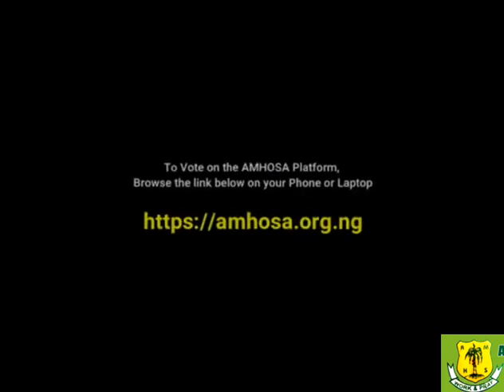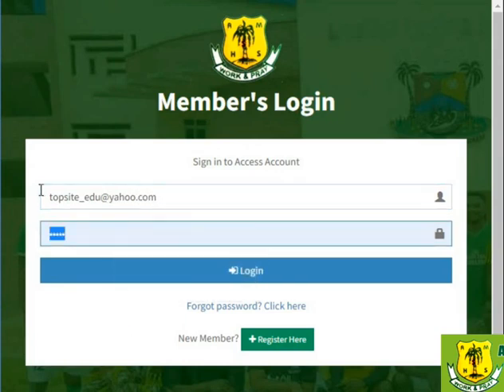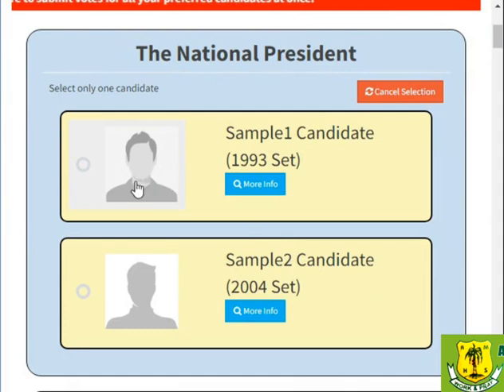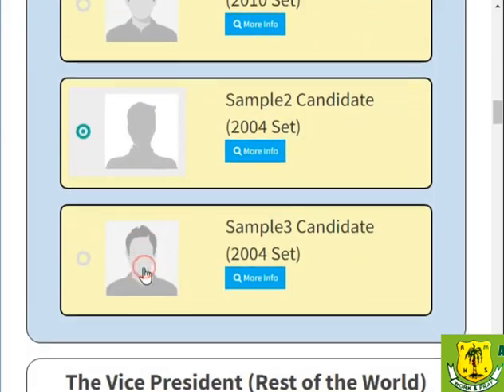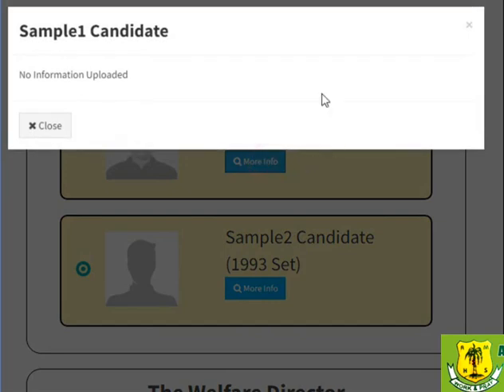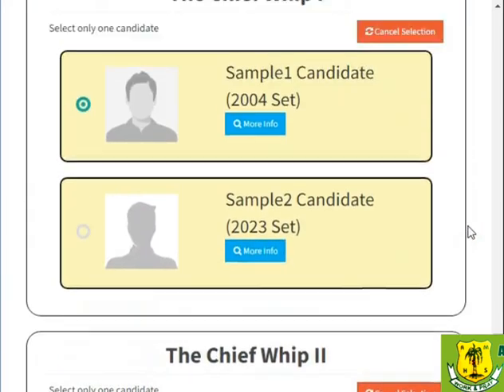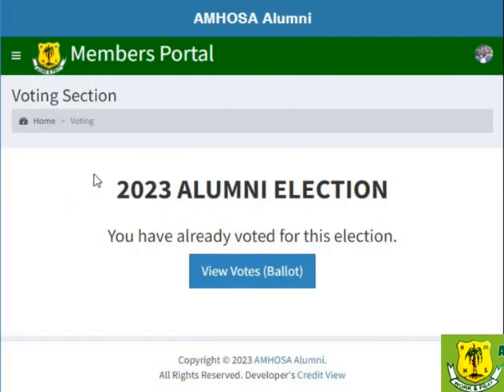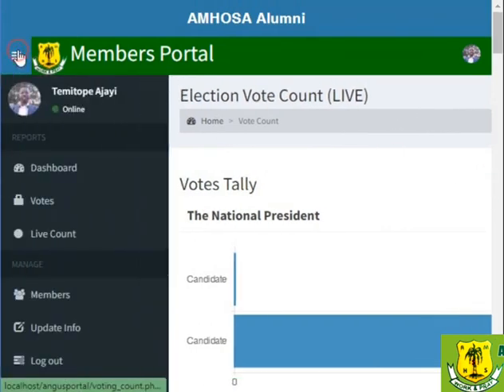The AMHOSA Online Voting Guide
This is a guide to show registered members of the AMHOSA.org.ng platform how to vote on the day of the Election.

If you haven't registered before, please register and then contact your Class Representative to activate your account in order to be able to Vote.